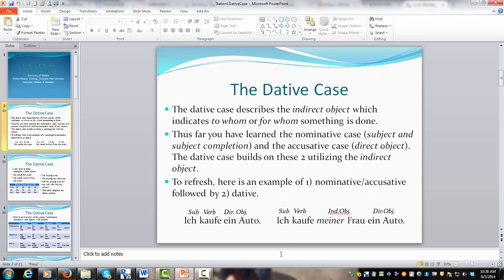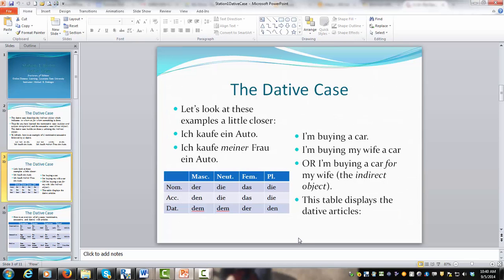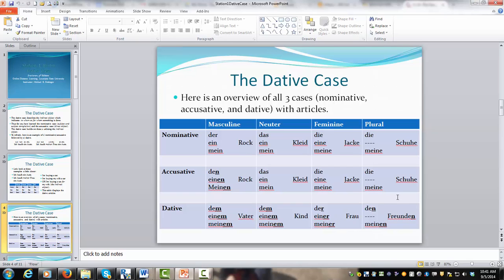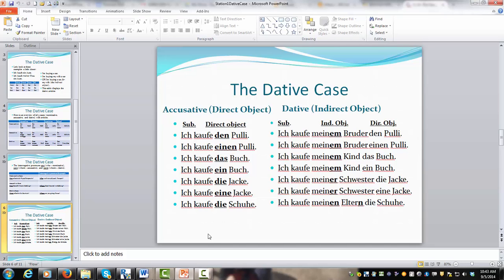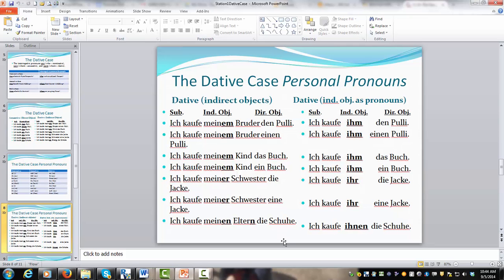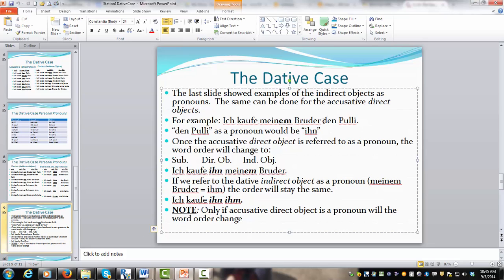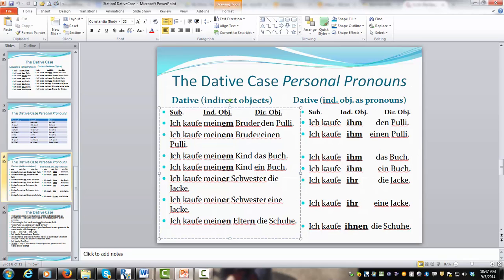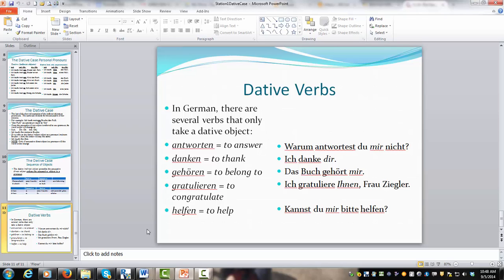DativTutorial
dative case